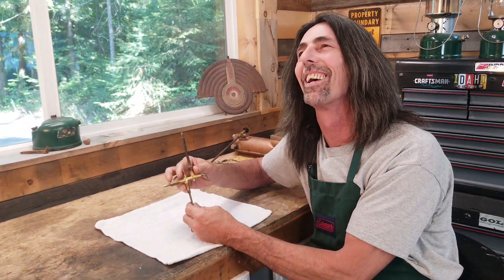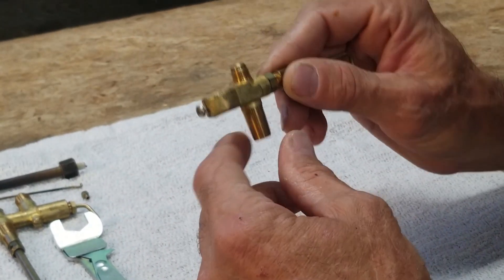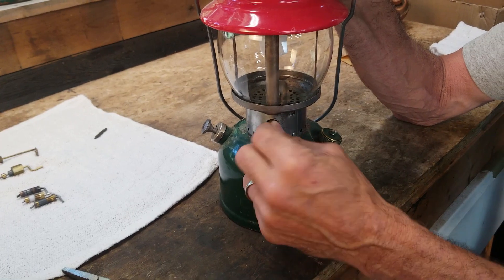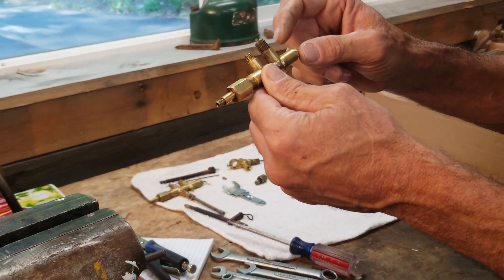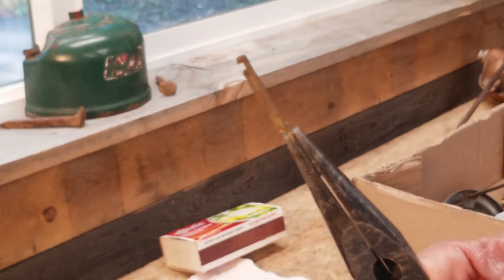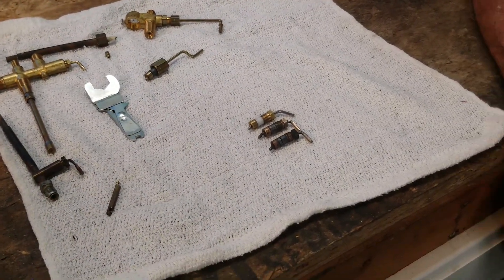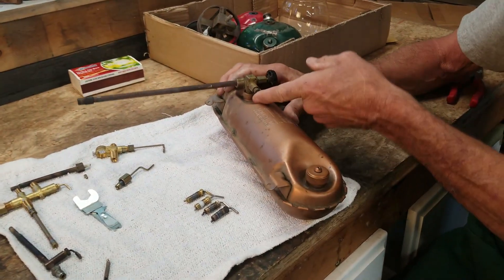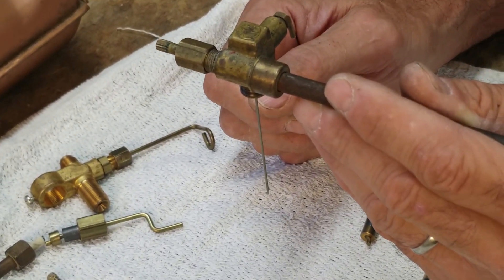How to remove remove a Coleman Lantern Tip Cleaner Stem or Stove Lighting Lever Stem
Frank Bebb of the Old Town Coleman Center talks about the difficult-to-remove lantern tip cleaner stem and a stove lighting lever stem.  This video covers what it does, what it looks like, how to remove it and what the difference between a lantern's tip cleaner stem and a stove's lighting lever stem is.

Frank is a former Coleman Factory Warranty Center owner, trained at the Coleman Factory in Wichita, Kansas.  He brings some of what he learned at "Coleman School" to you in this teaching video.   He is a long-time collector and former owner of the #1 selling Coleman parts dealership in the world, and has authored nearly all of the Coleman repair instructions you find on the web today. His "Safety First" instructions with the ominous black widow spider is a real life warning read by thousands. Follow him for all the tips and tricks of the trade he has learned along the way.